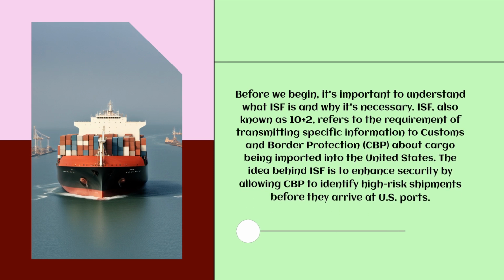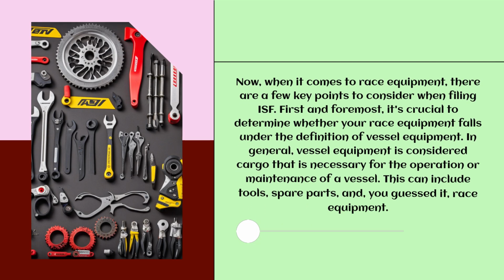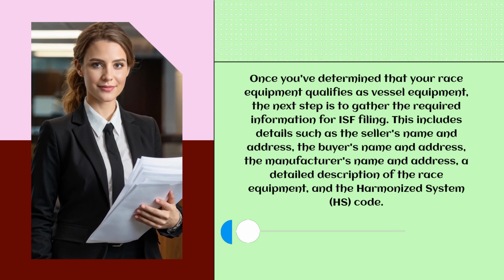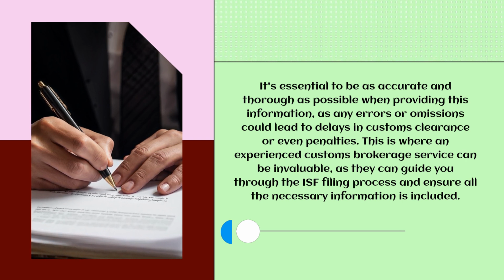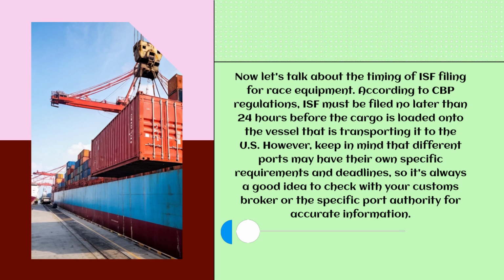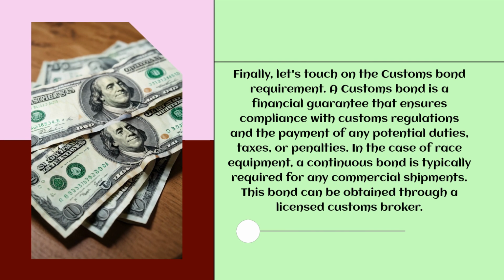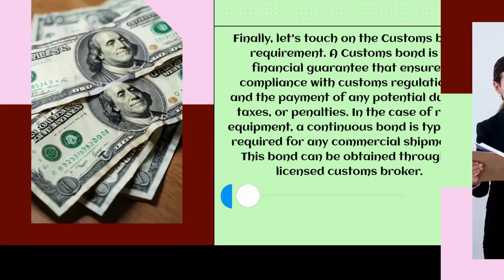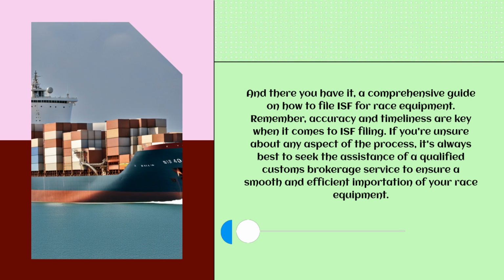Mastering ISF Filing for Race Equipment!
- ISF Expedite

In this episode of our customs brokerage video series, we take a deep dive into the topic of Importer Security Filing (ISF) for race equipment. ISF, also known as 10+2, requires transmitting specific information to Customs and Border Protection (CBP) about imported cargo to enhance security. For race equipment, it's important to determine if it falls under the category of vessel equipment. Gathering accurate and thorough information, such as seller and buyer details, description of the equipment, and HS code, is key for ISF filing. The filing should be done at least 24 hours before the cargo is loaded onto the vessel, though deadlines may vary by port. It's crucial to update any changes to the ISF information promptly, and a Customs bond is typically required for race equipment importation. Seeking assistance from a licensed customs broker ensures a smooth and efficient import process.

1:03 - Defining Vessel Equipment
1:28 - Gathering Required Information
2:17 - Timing of ISF Filing
2:45 - Updating ISF Information
3:09 - Customs Bond Requirement.